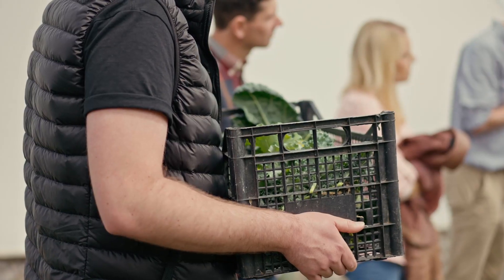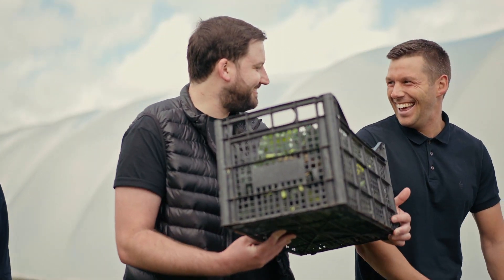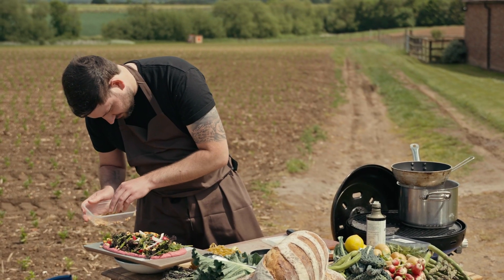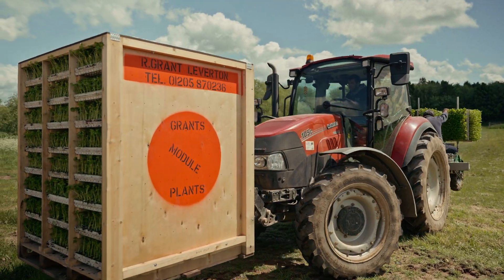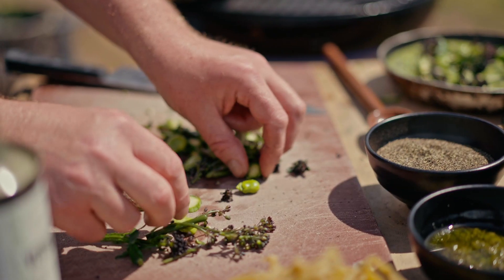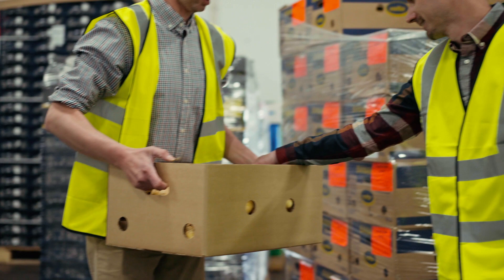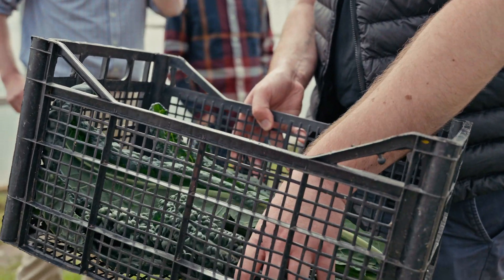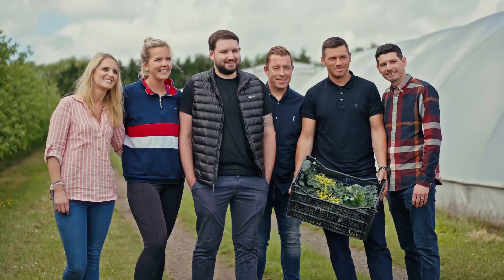Fighting the war on waste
We are proud to have partnered with Waste Knot, in a bid to get surplus veg out of farmers' fields and into the kitchens of our chefs.

As well as supporting Waste Knot’s mission of providing a new market for its growers, the partnership will challenge our chefs to create exciting dishes from scratch using fresh, locally grown, seasonal ingredients.